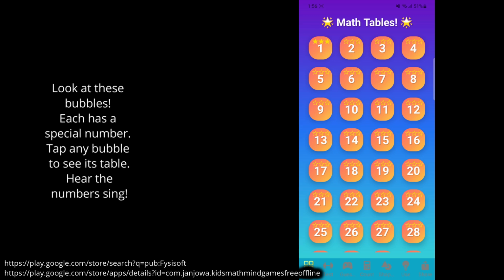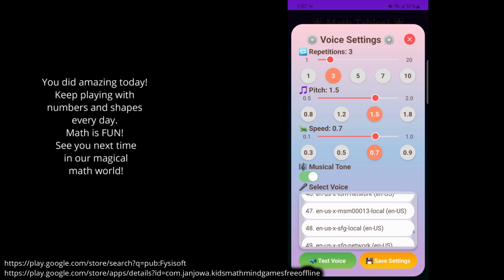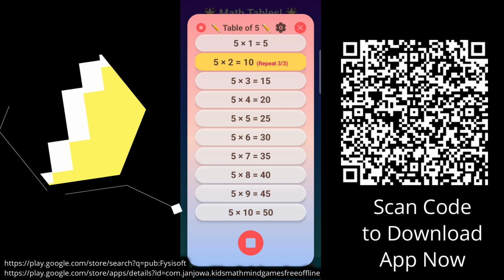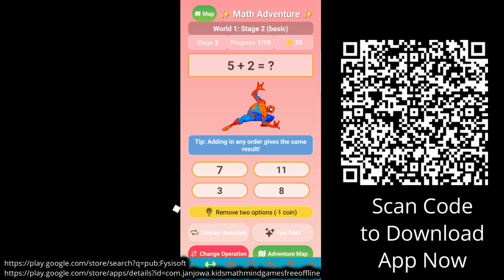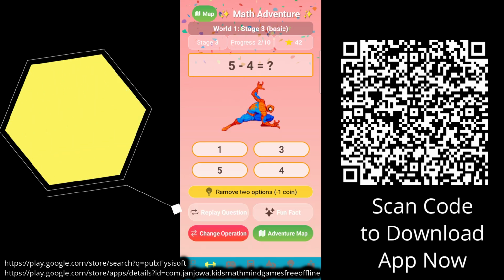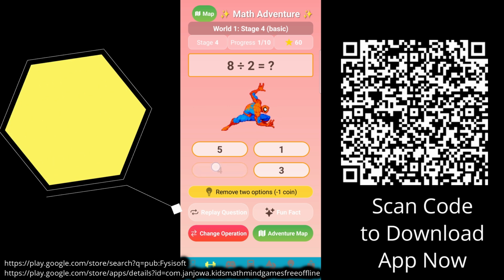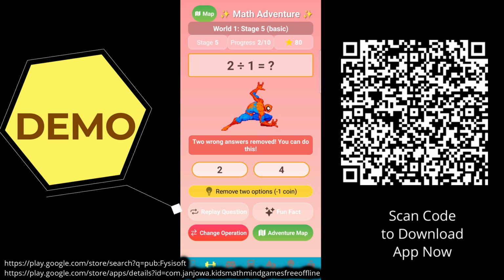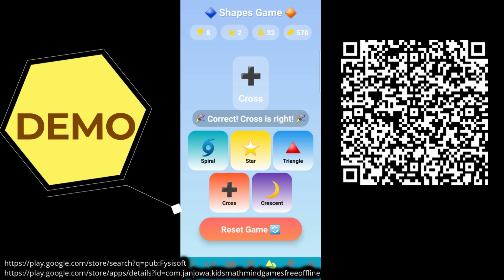🔝 Kids Maths Mind Games 💡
kids math mind games
math games for kids adapted mind
math mind games for kids
mind games for maths
simple maths mind games
children's math mini games
math mind play
fun maths games for 8 year olds
math mind games with answers
math ka mind game
fun math games adapted mind free
mind game for grade 3
mind games for 5 year old boy
mind games for 10 year old boy
fun kid math games
five nights at freddy's math games
free kid math games
fun maths games for 7 year olds
math games for a 7 year old
simple maths games for 7 year olds
game math 72
7 math games
free math games for 7 year olds
7th math games
math mind games
fun math mind games
math mind games online
adapted math fun mind games
adapted math fun mind games gameplay
math games to keep your mind sharp
adapted math fun mind games videos
math games like adapted mind
math brain games for adults
math logic games for adults
math brain booster games android
math brain booster games app
math games adapted mind
adapted mind math games 3rd grade
mind games maths questions
math games for grade 4 adapted mind
adapted math fun mind games reviews
adaptive mind math games
adapted math fun mind games online
math brain booster games
math mind blowing tricks
math brain break games
math brain booster games online
math logic board games
math brain booster games apk
mind math games
b math game
brain games math
mind games cool math
adapted math fun mind games downloadable content
mind games with numbers
mind shapes cool math games
what are some fun math games
different math games
c math game
math brain electronic games
math brain exercise games
math brain electronic games lakeshore
e math game
ed math games
math brain games for kids
math logic games for kids
math logic games for middle school
math brain games for middle school
math logic games for high school students
mind math games free
math brain games for seniors
math logic games for kids. apk
adapted math fun mind games free
math games mind games
adapted mind math games 1st grade
hand 2 mind math games
hard math games online
math games brain iq riddles
math mind reading tricks in hindi
mind games in math
mind games for students
i math game
j math games
math logic games for kids mod
math games to keep mind sharp
k math games online
k math games
l math games unblocked
l math games cool
l math games
monster math games adapted mind
math mind reading games
n math games
math mind game
math logic games online
maths brain training games online
math games online adapted mind
tools of the mind math games
online math brain games
math logic games printable
math logic games pdf
math brain games pdf
math games brain puzzles
math logic puzzle games
p game math
math mind play
q math game
q math games q math games
quick math questions game
quick maths games
math mind reading tricks
math mind reading tricks with answers
rhythm math game
smart mind games
math games brain training
math games brain training mod apk
math brain teaser games
math games brain training apk
math games brain training online free
math games brain training downloadable content
math tricks brain twisters and puzzles pdf
math tricks brain twisters and puzzles
maths mind tricks games
t math games
u math games
untimed math games
v math games
v math playground
virtual math games for middle school
v math'
math brain tricks with answers
w math games
x-games math
z math games
0 math games
1 minute math game
1 math games
1-5 math games
1 minute math drills online
2 player mind games
2 player mind games online
2 person mind games
2 math game
3 math game
logic math games for students
logic math games for kindergarten
fun math games for 4 year olds
4 math game
5 minute math games
5 math games
5 minute math playground
5 minute math puzzle
6 mind games for middle schoolers
6 math games
math games - brain training 6th grade
6th math games
math logic games
math mind tricks
7 mind games
7 math games
7th math games
7 minute math
8d mind games
8 minute math
9 math game
9 grade math games
ألعاب العقل الرياضيات
ألعاب العقل في الخارج
ألعاب العقل مع المشاهير
العاب العقل
العاب العقل للمشاهير
العاب العقل رياضيات
العقل الكروي
العاب العقل في الرياضيات
ألعاب العقل في الخارج ناشونال جيوغرافيك أبوظبي
عقل رياضي
حل لعبة الذكاء 80
لعبة العقل 173
لعبة اختبار العقل 2
برنامج ألعاب العقل
لعبة العقل المرحلة 55
العاب ذكاء المرحلة 63
العاب اطفال 7
العاب الذكاء المرحلة 94
العاب اطفال
شركة العاب اطفال عالمية من اربع حروف
محل العاب اطفال
تنزيل العاب اطفال بدون نت
تحميل العاب اطفال 6 سنوات مجانا
تنزيل العاب اطفال
صور العاب اطفال
محلات العاب اطفال
محل العاب اطفال بالقرب مني
العاب اطفال قريب مني
العاب اطفال يوتيوب
العاب اطفال ينبع
العاب اطفال يدوية
العاب اطفال ياس مول
العاب اطفال يلعبون
العاب اطفال يو ووك
العاب اطفال الياسمين مول
العاب اطفال يوتيوب اولاد
العاب اطفال يوتيوب سيارات
العاب اطفال يوتيوب بنات
يوتيوب العاب اطفال
يوتيوب العاب اطفال سيارات
يو ووك العاب اطفال
يوتيوب العاب اطفا